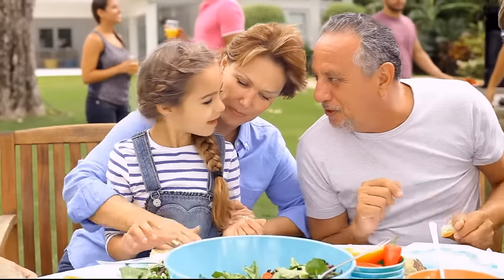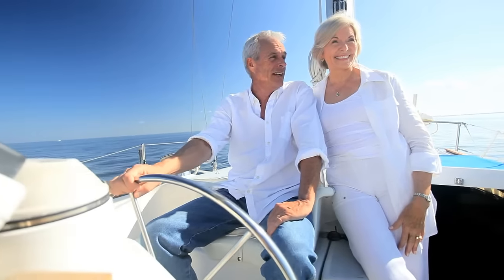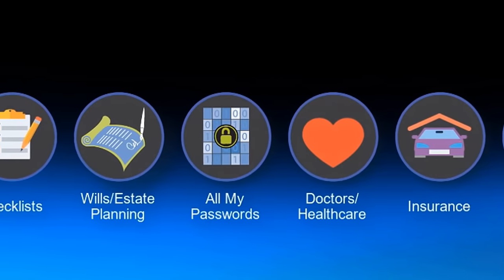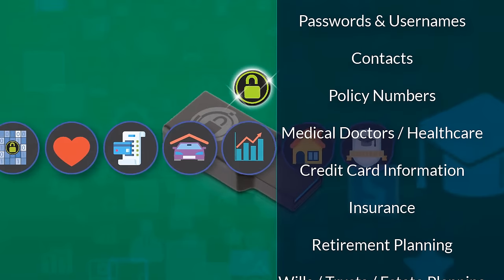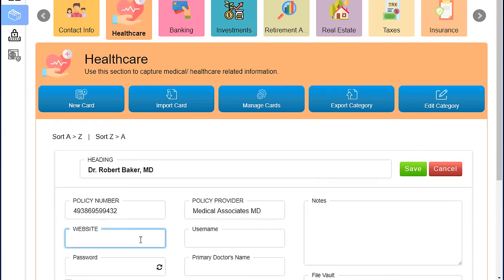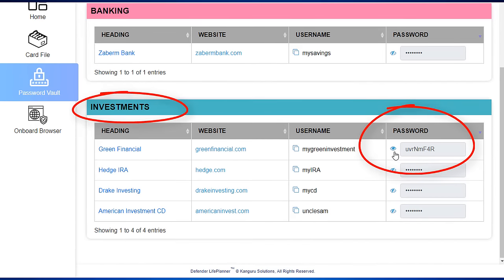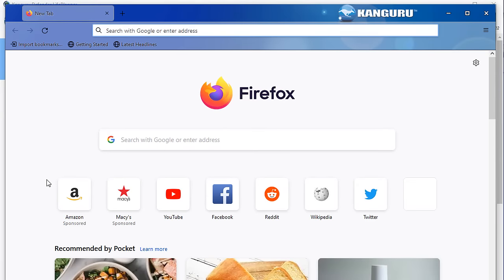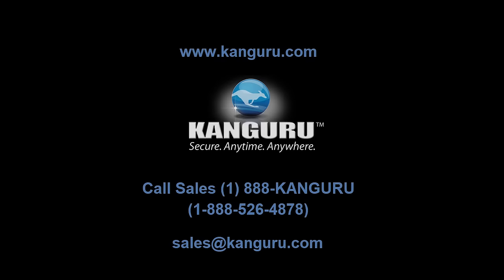Kanguru Defender LifePlanner Encrypted Personal Life Organizer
The Kanguru Defender LifePlanner is the best way to organize and secure all of your personal data. Store all of your information like banking, passwords, finances, investments, credit cards, retirement planning, wills, trusts and more; all in this personal life organizer, so that you can stay organized enjoy the important things in life.